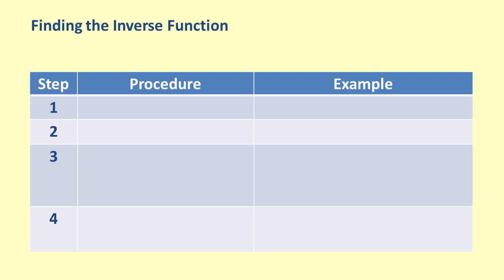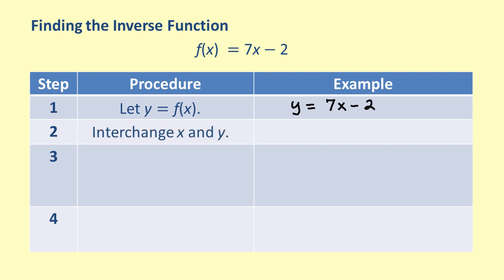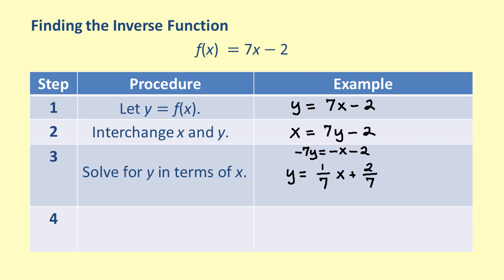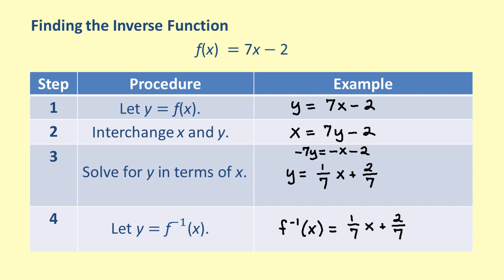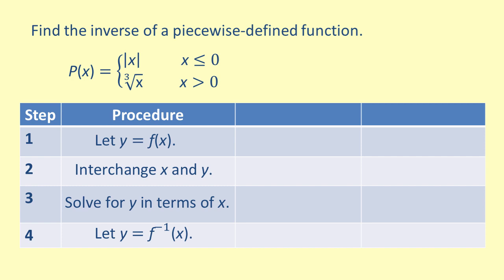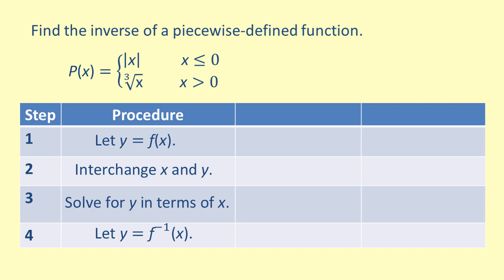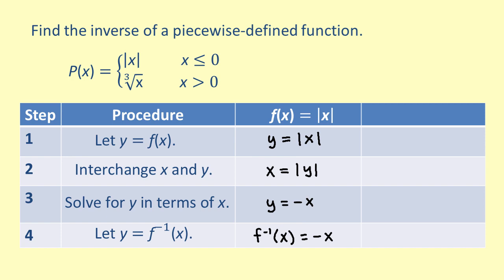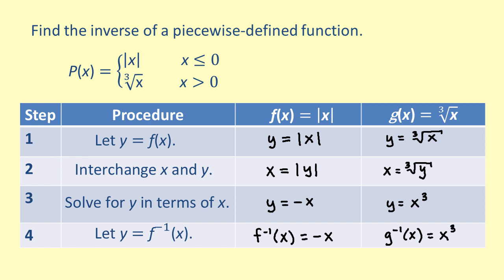Knewton Alg LO 3 5 4b